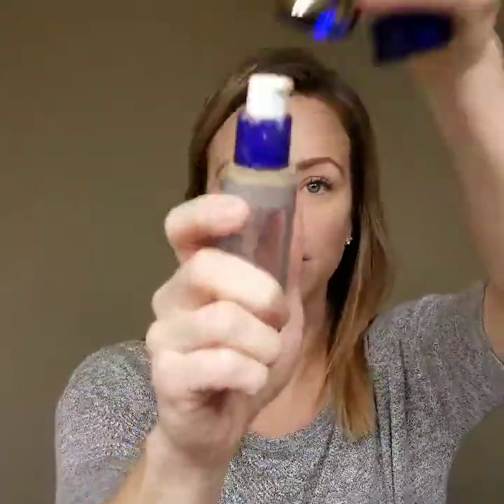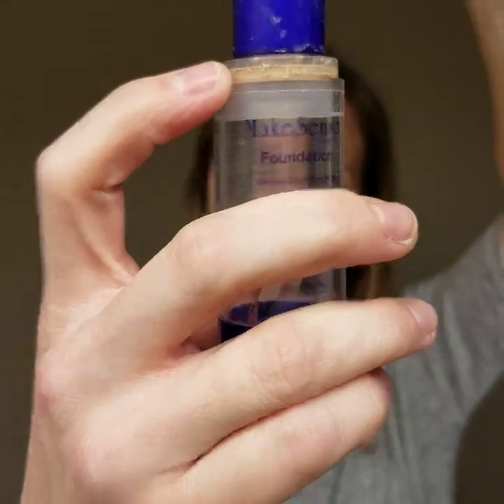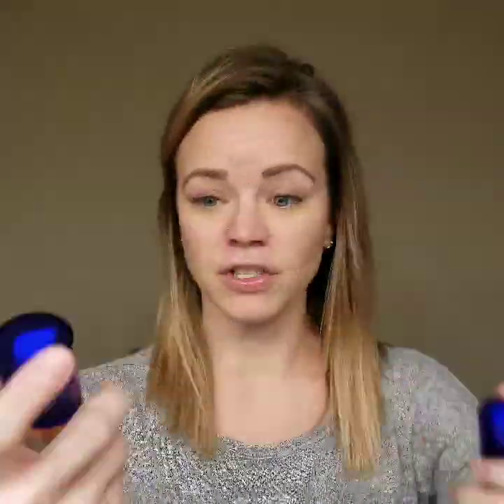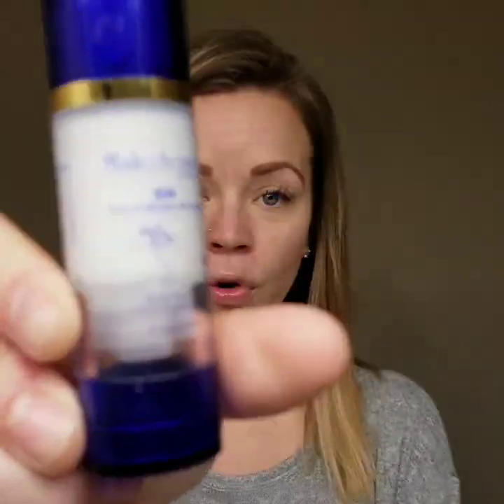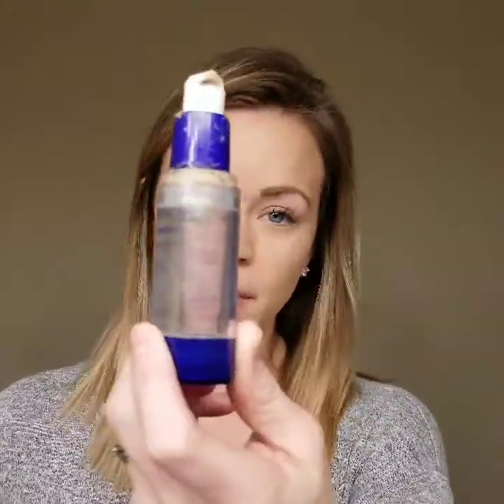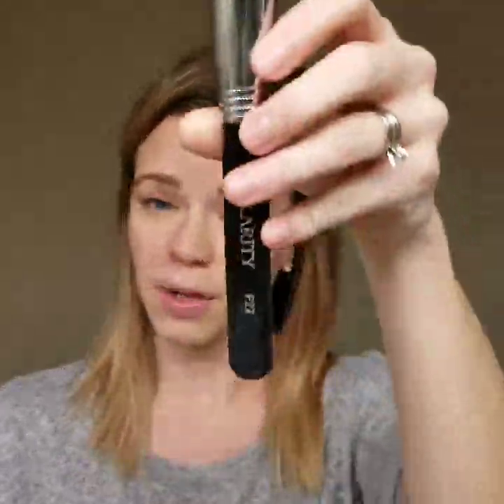Senegence Foundation vs Color Correcting Tinted Moisturizer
Want to join the fun?! 👉senegenceweb/publicweb/DistributorApplicationStep2New_v2.aspx?s=305299

Comparing Senegence Makesense Foundation and Color Correcting Tinted Moisturizer